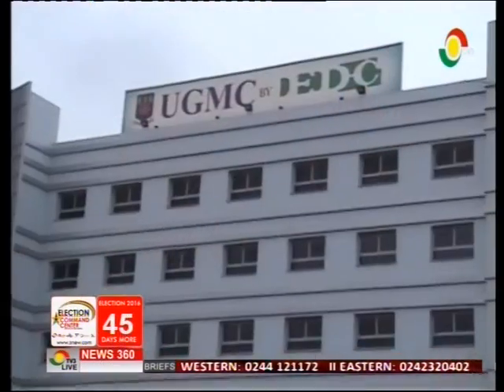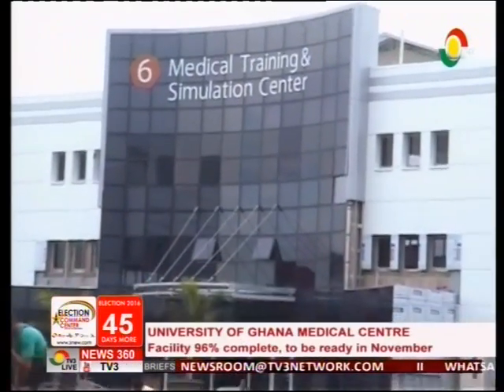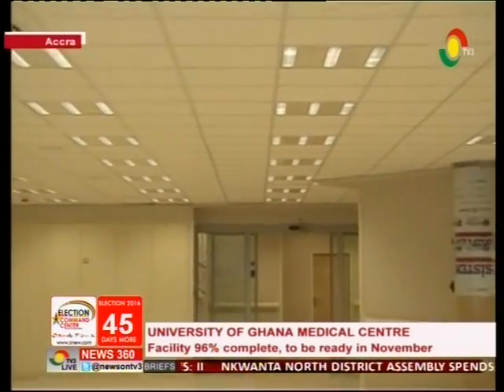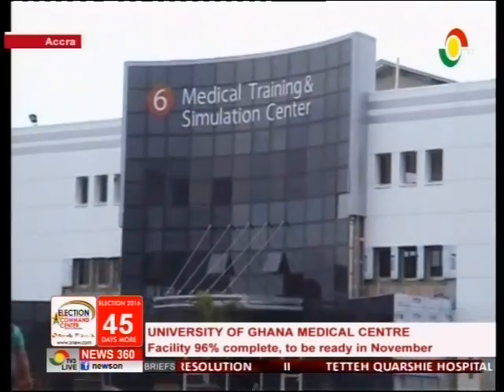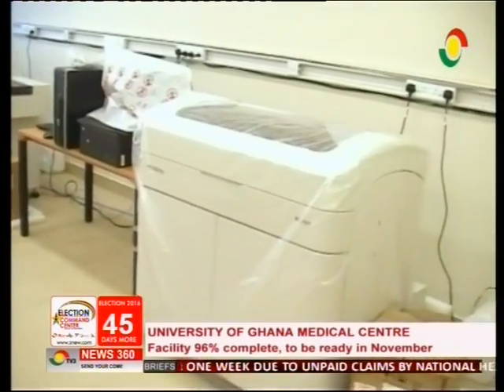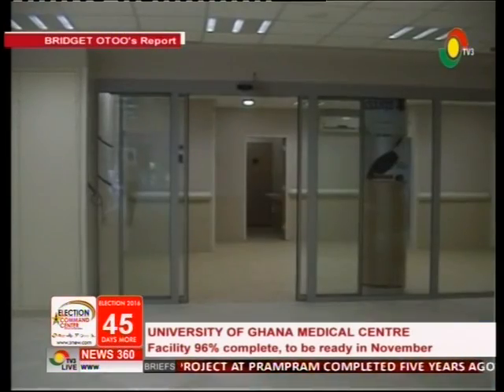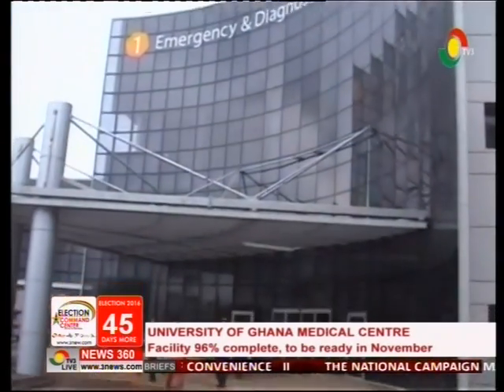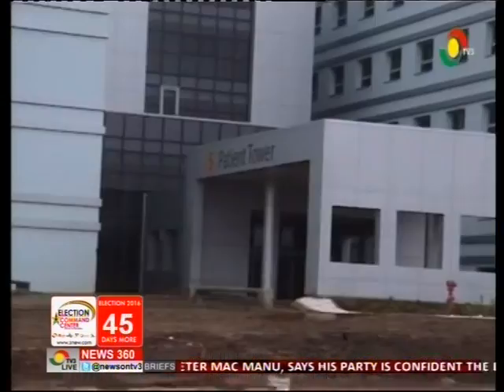Construction of University of Ghana Medical Centre is 96% complete - 22/10/2016